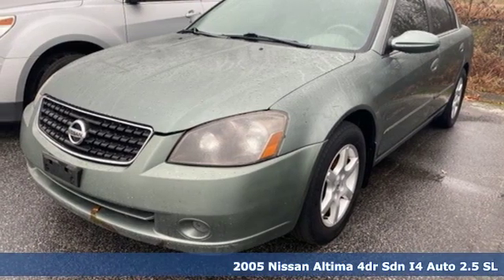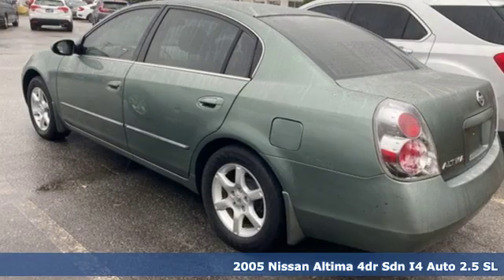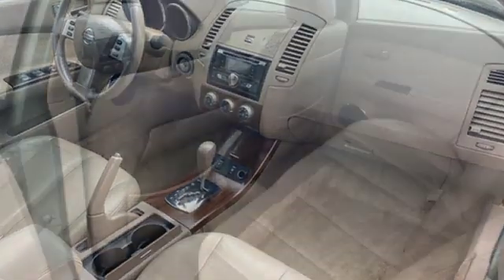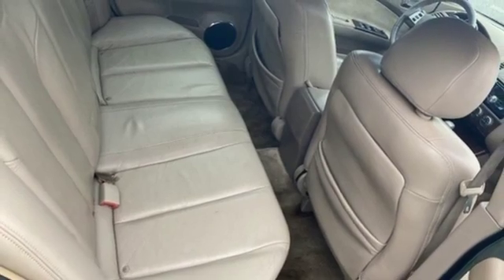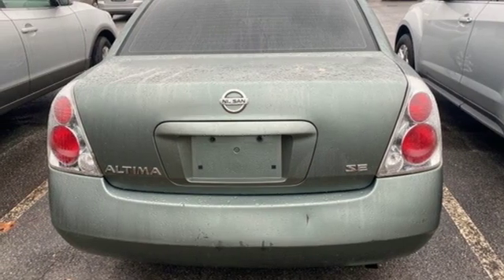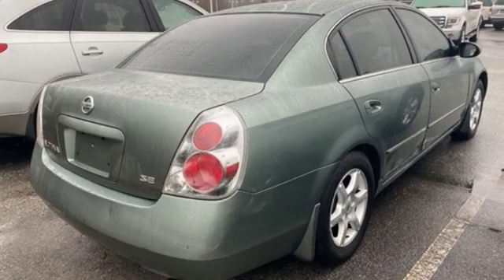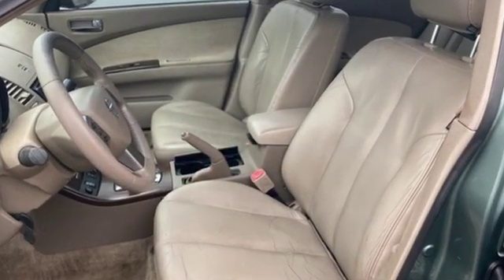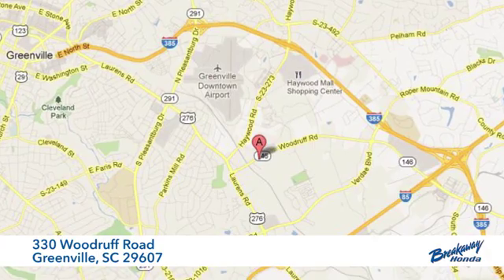Used 2005 Nissan Altima Greenville SC Easley, SC B200230A - SOLD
Year: 2005
Make: Nissan
Model: Altima
Trim: 2.5 S
Engine: 2.5L I4 SMPI DOHC
Transmission: 4-Speed Automatic with Overdrive
Color: Green
Interior: Blond
Stock #: B200230A
VIN: 1N4AL11E85C108860
Pre-Auction Car. This vehicle failed to meet Breakaway Honda's retail used car inspection. Pre-Auction Cars have issues including, but not limited to: Mechanical, Driveability, Cosmetic, etc. Some of these Pre-Auction cars are unreliable or unsafe based on Breakaway Honda's standards and are therefore deemed "Tow Away";. No Warranty is expressed or implied. Prices are Non-Negotiable. Cars will not be held. Cash or Certified Funds are required at time of purchase. Drivers License and Proof of Insurance required. Free Car Fax Available.

Address:
330 Woodruff Road